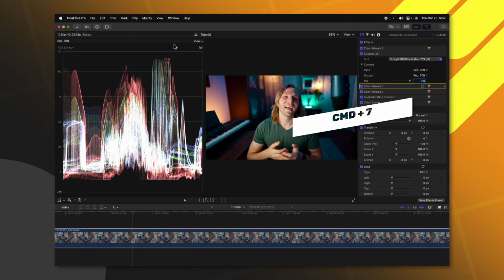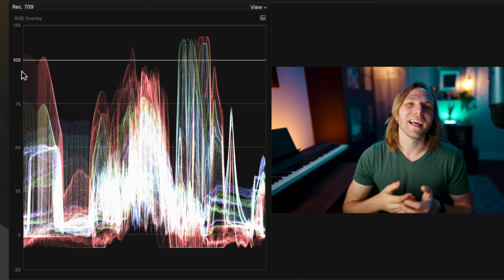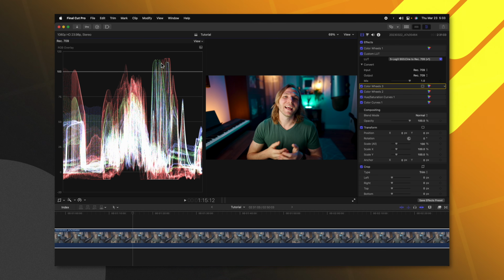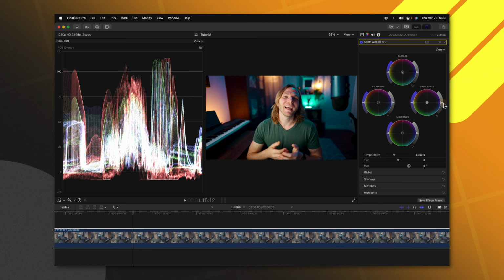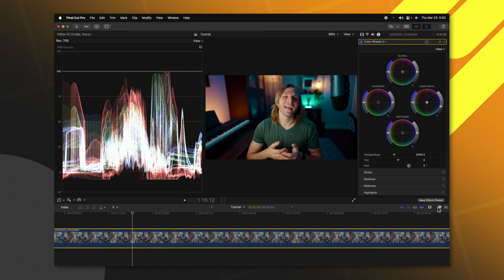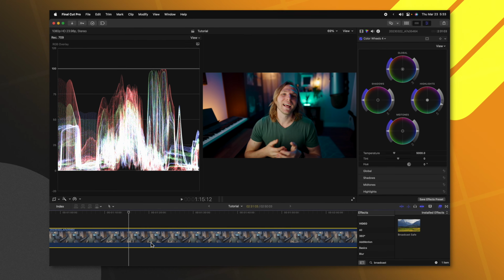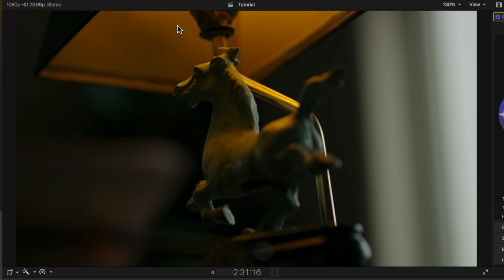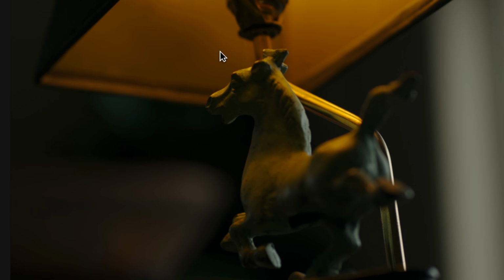How to fix this new flickering video issue in Final Cut Pro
• MERCH & PLUGINS! •

58+ Million Assets For Creators

Inquiries || Dylan(at)TheFinalCutBro.com

⏱ Chapters ⏱